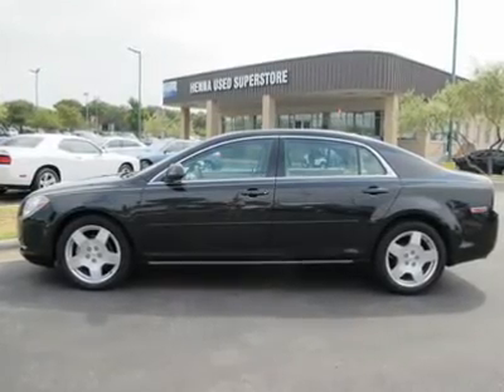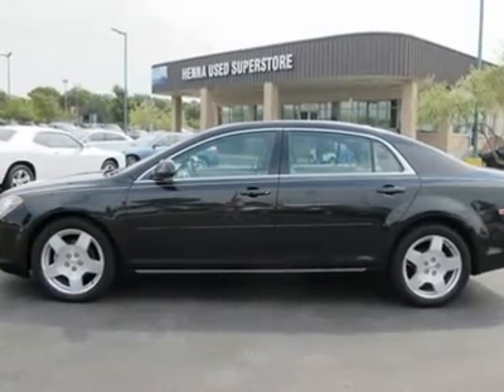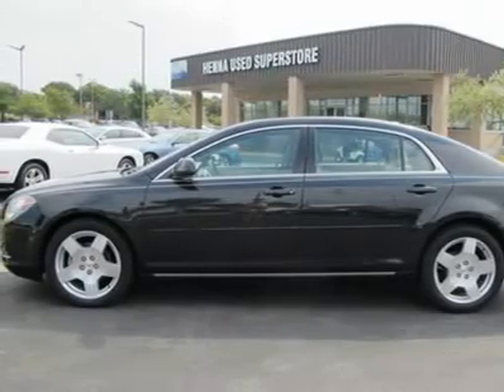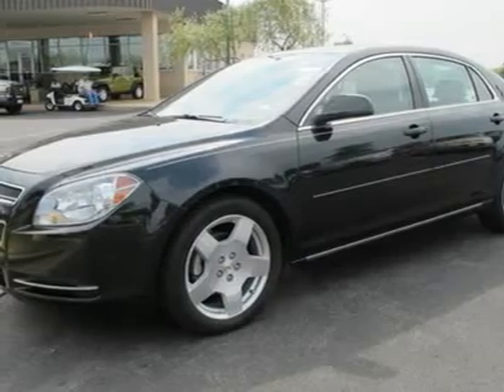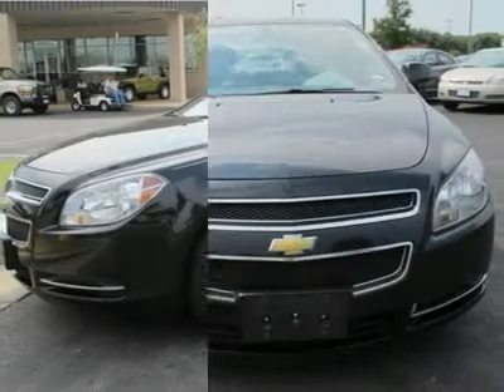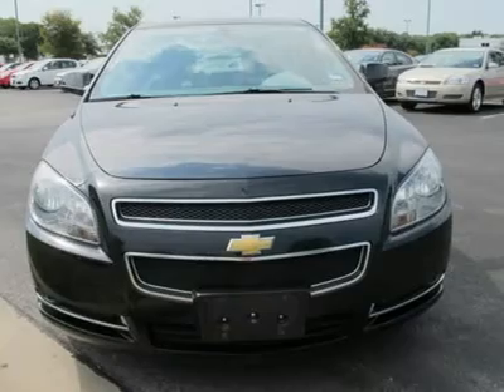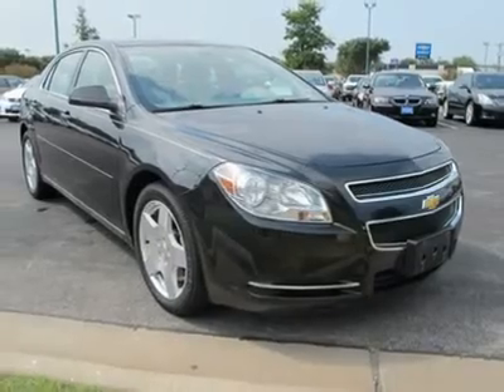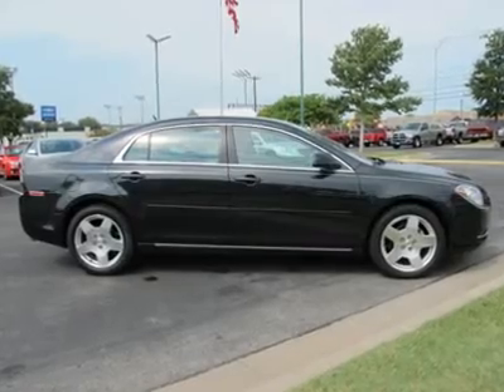2010 CHEVROLET MALIBU Austin, TX AF141459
2010 CHEVROLET MALIBU Austin, TX
Stock# AF141459
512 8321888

Henna Chevrolet
8805 North IH-35

3.6L V6 SFI DOHC VVT. Confused about which vehicle to buy? Well look no further than this handsome 2010 Chevrolet Malibu. A roomy car, coupled with a gas-saving powerplant, does not come up for grabs very often, so you better act fast. J.D. Power named the 2010 Malibu as the highest ranked in Overall Initial Quality Design in its class. New Car Test Drive called it  ...pleasant to drive. It's smooth and comfortable, striking a nice balance between well-controlled handling and an even ride...  Visit our virtual showroom 24/7 @ hennachevrolet.com.